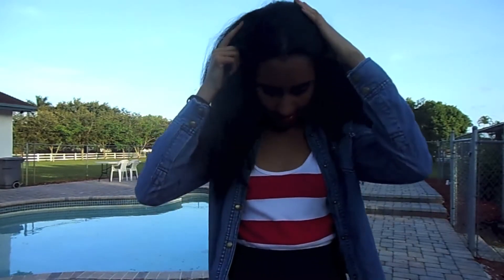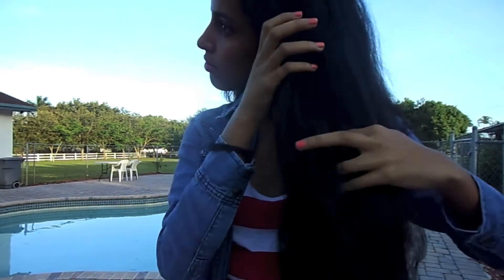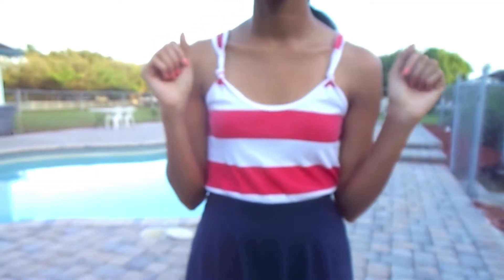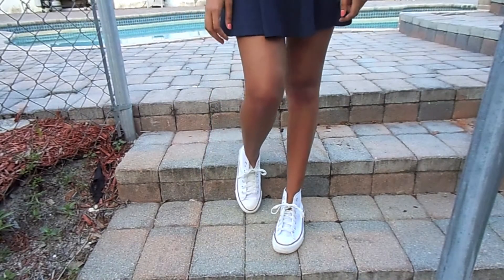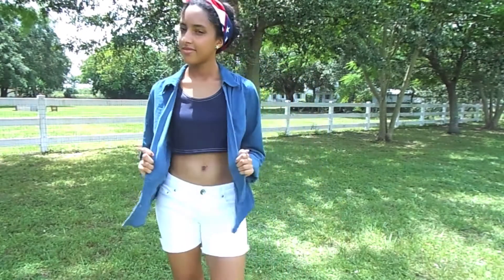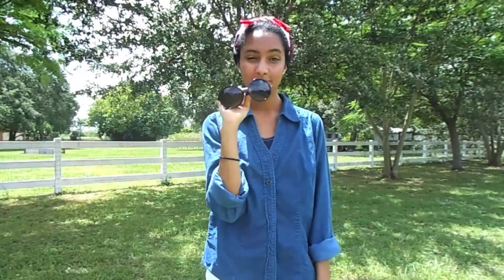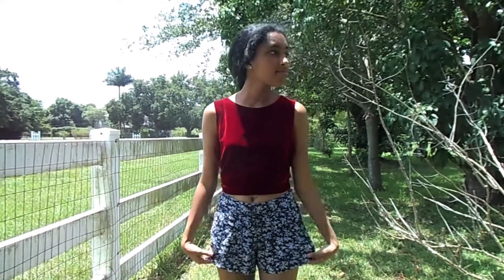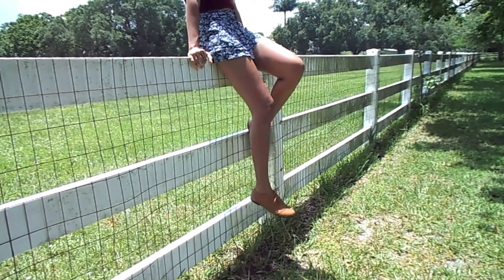Fourth of July Outfit Ideas + How-To Hairstyle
Comment what videos you guys would like to see from my trip to the Dominican Republic!

If you use any of these outfit ideas remember to Hashtag FourthofJulyFashion on Instagram or Twitter so that I can check them out, love you guys!